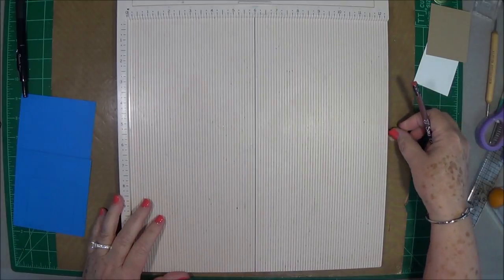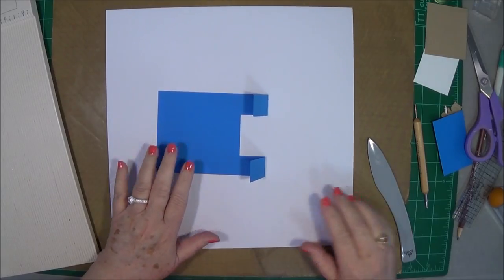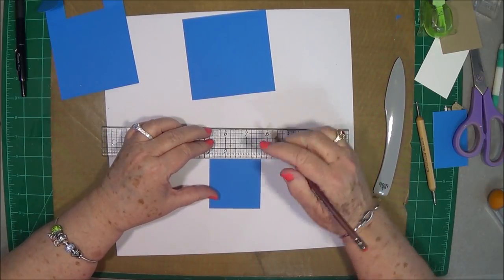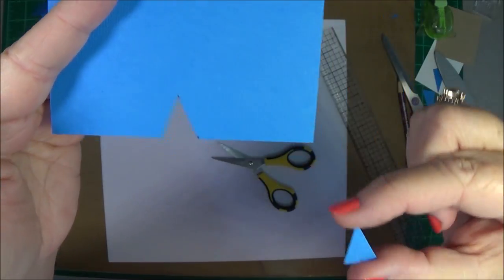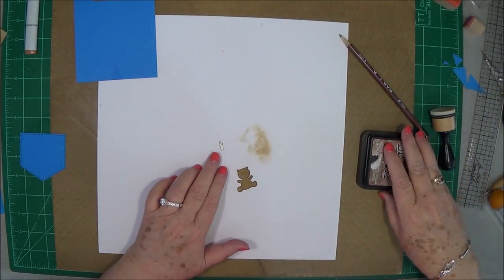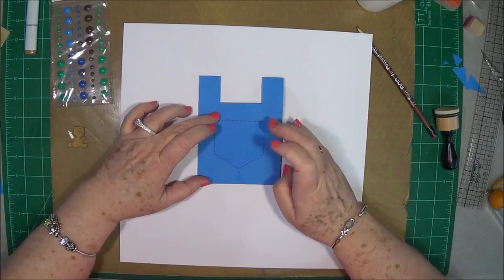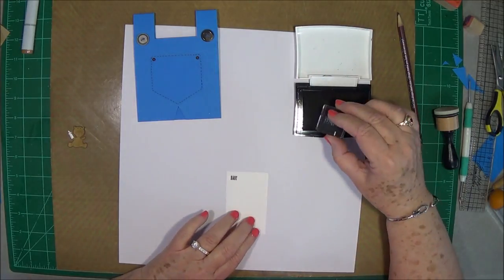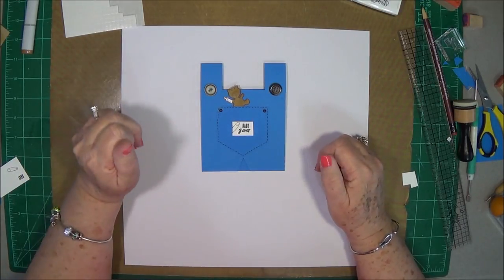Overall Card - Tutorial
SWME Team